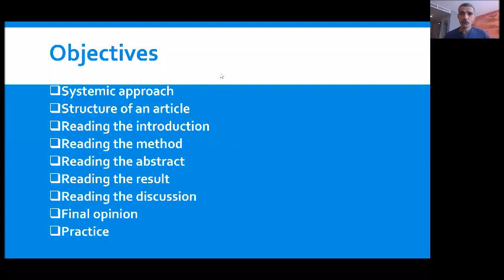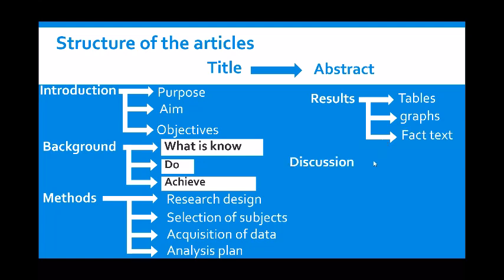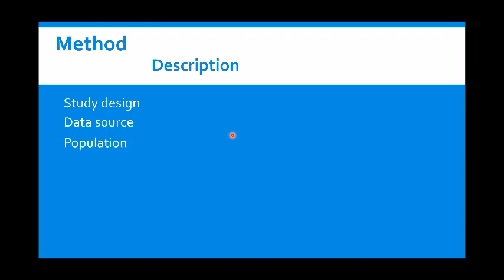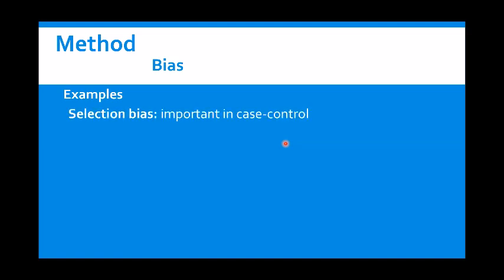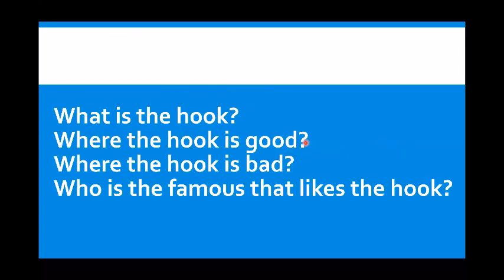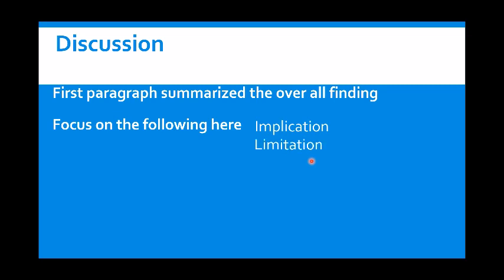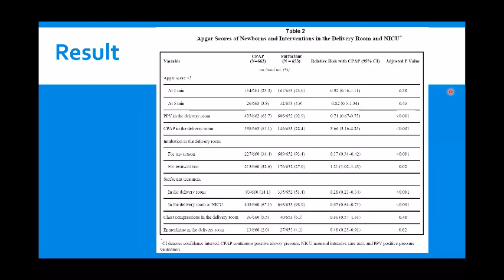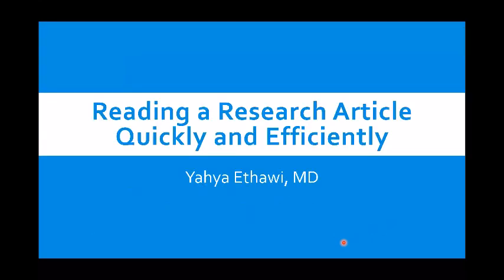Session 2 of research course, a repeat session of reading an article efficiently and timely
This is a repetition of the second session of research course about reading a research article efficiently and timely